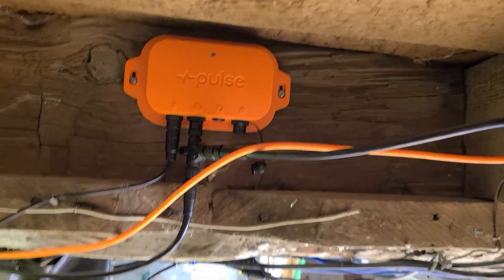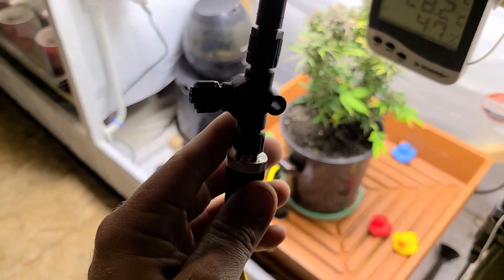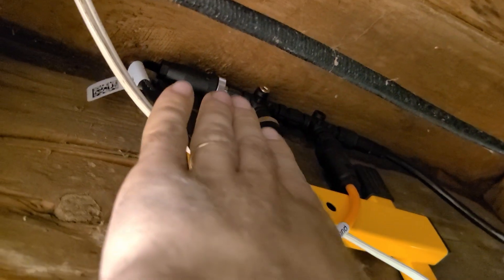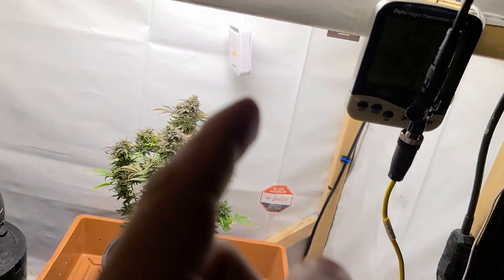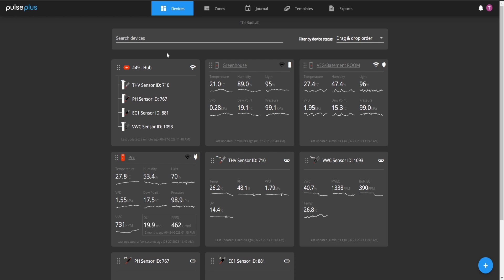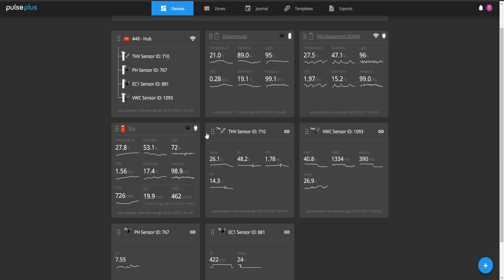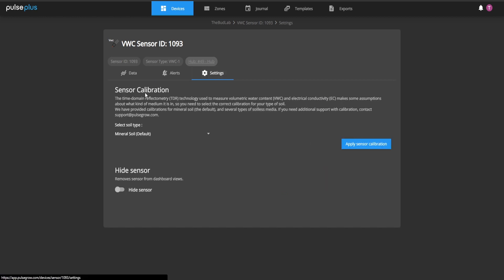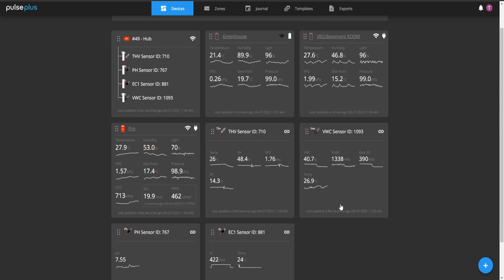Step into the Future of Growing: Pulse Hub & Sensor Setup Showcase! (Limited-time Coupon)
NEW Pulse grow Hub + Sensors!
Super Excited to set these all up
HUB Sensors *Coupon is only valid on the Hub Body, One & Pro*
*12 Sensors max per Hub*
TBL is a 24/7 Stream on Twitch. You never know what is gonna happen!